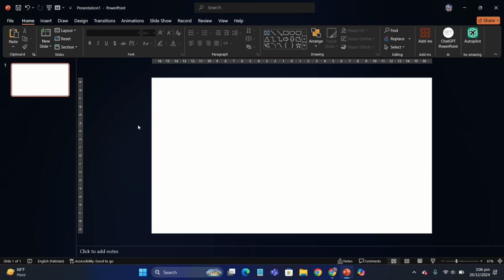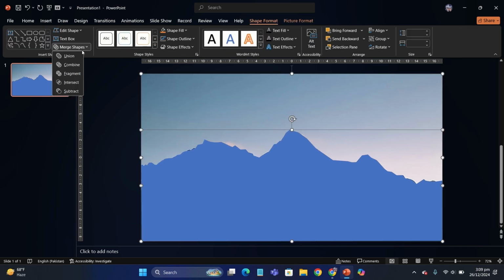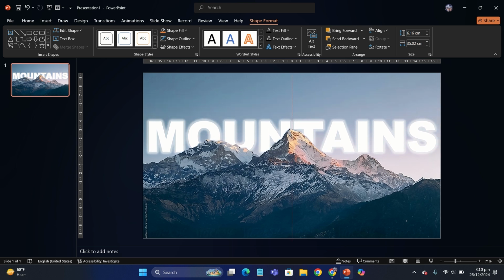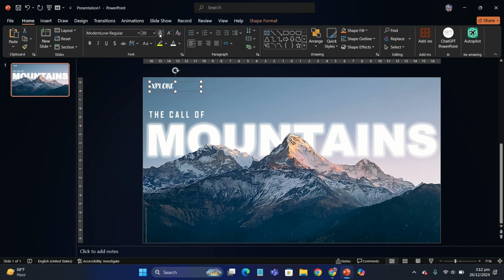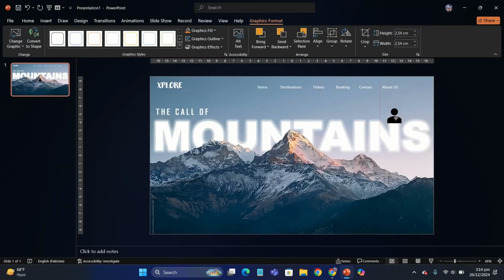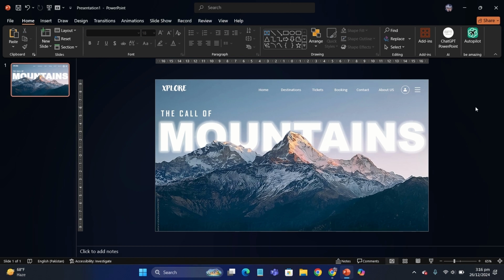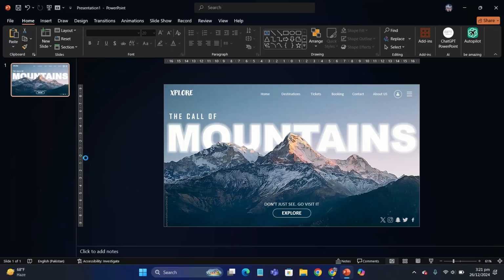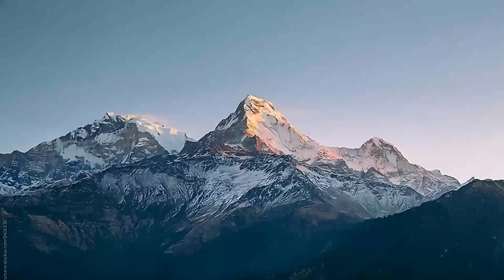Best Opening Powerpoint Slide with free link 🔥🔥🔥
PowerPoint Template
PPT Template
Presentation Template
Slide Template
Template Design
Presentation Design
Slide Design
Business Template
Corporate Template
Professional Template
Minimalist Template
Modern Template
Creative Template
Stylish Template
Elegant Template
Professional Template
Clean Template
Flat Design
Geometric Design
Presentation Tips
PowerPoint Tutorial
Presentation Coach
Presentation Skills